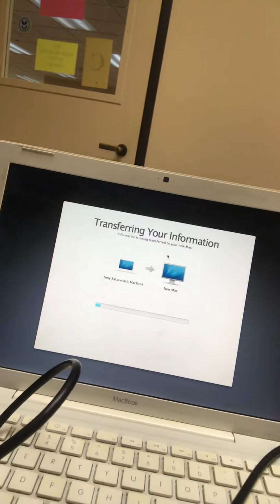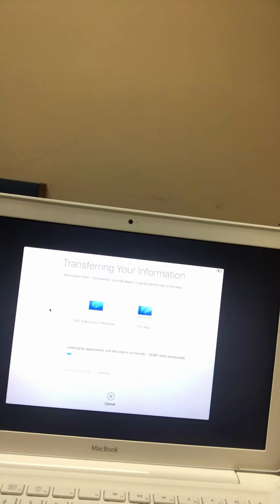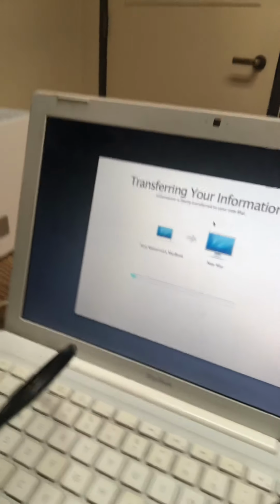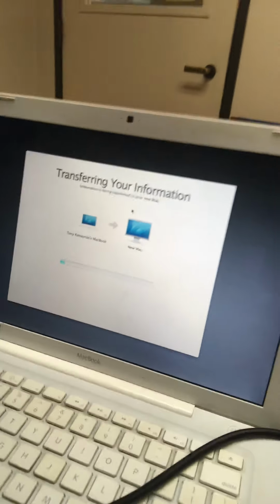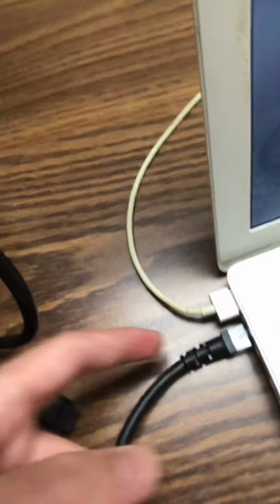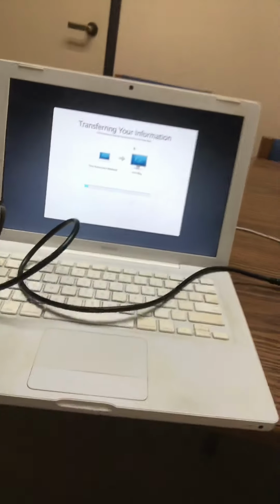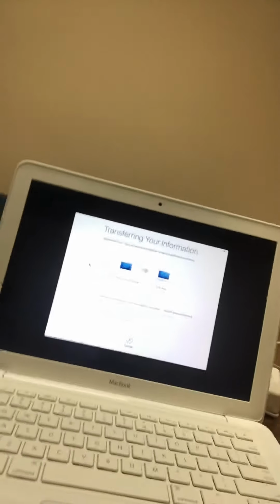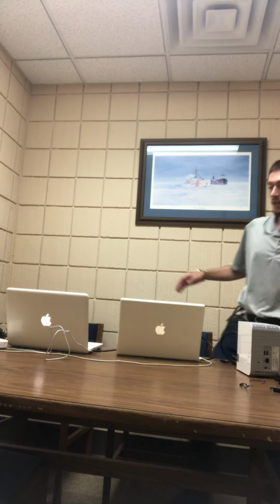How to transfer data from your old MacBook to your new MacBook 🤩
Here is a video tutorial you guys on how to transfer all your old MacBook data to your new MacBook data . Hope you guys enjoy the video !